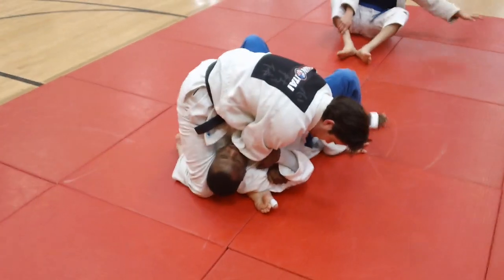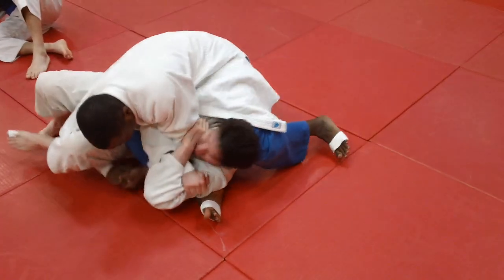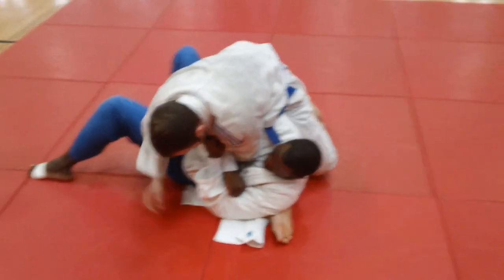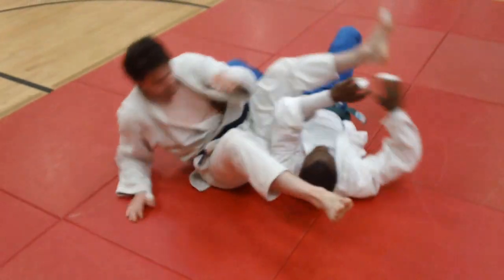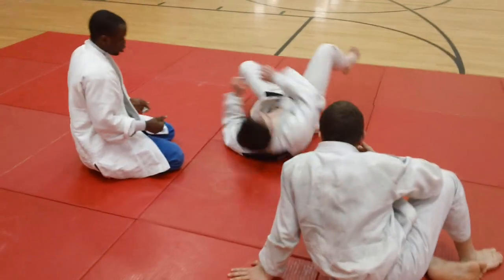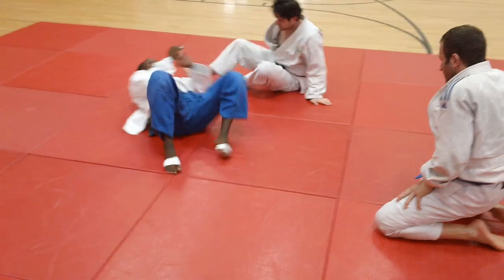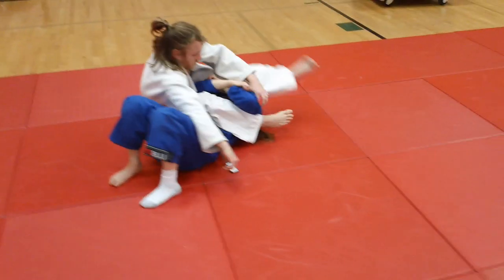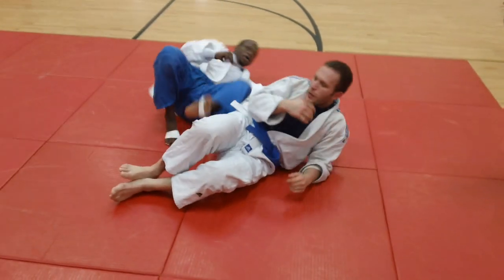Ronda Rousey Juji Gatame Series 2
This is the second of three videos demonstrating the series of moves that Ronda Rousey used to secure Juji Gatame in her first defense of her World MMA Championship. Beating an opponent with Juji Gatame, especially the way Ronda Rousey does it, is the result of many hours of skill training and drill training.